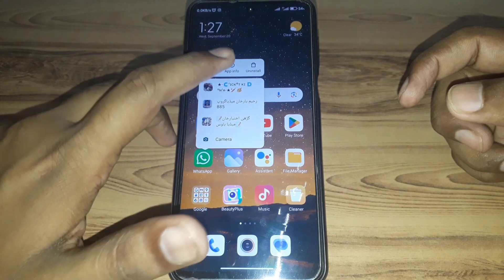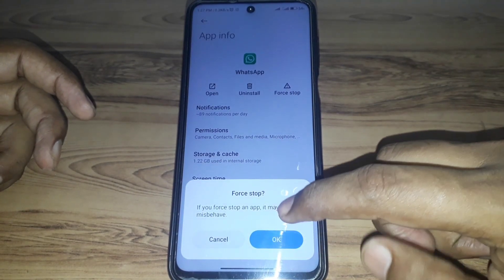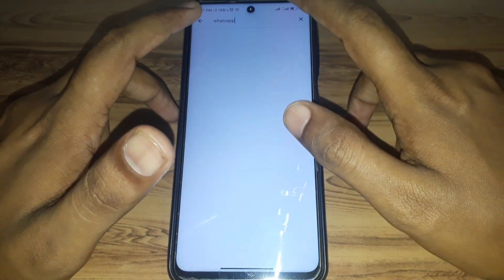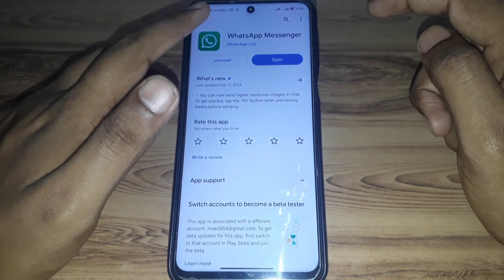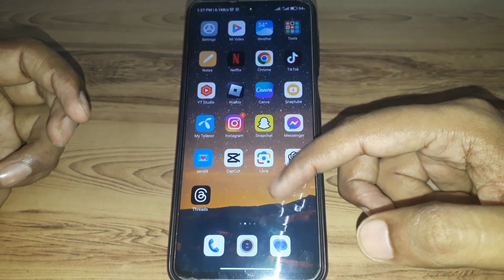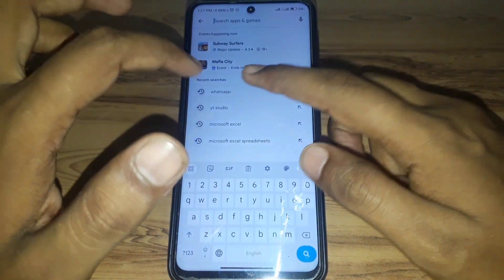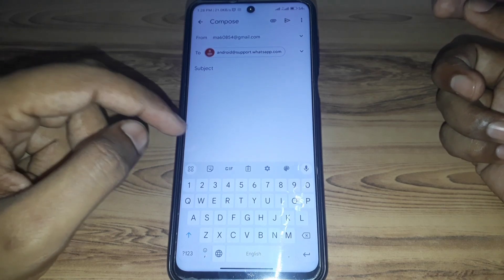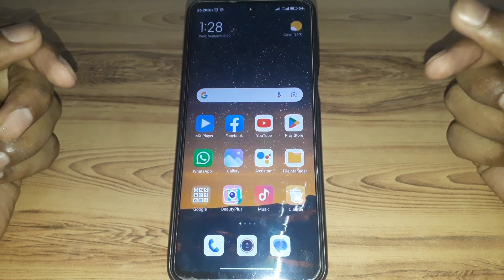whatsapp channel create whatsapp channel new update|whatsapp channel create option not showing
When you want to know how to fix whatsapp channel create option not showing but you do not find any method. If you are looking for how to fix whatsapp channel create option not showing then your search is over. In this video we will tell you an amazing way how to fix whatsapp channel create option not showing. So if you want to know how to fix whatsapp channel create option not showing then you have to watch this video completely.
WhatsAppChannelDeleteKaiseKare (in Hindi, translates to "How to delete WhatsApp channel")
WhatsAppChannelBananeKaTarika (in Hindi, translates to "WhatsApp channel creation method")